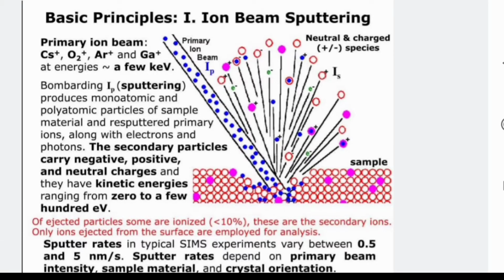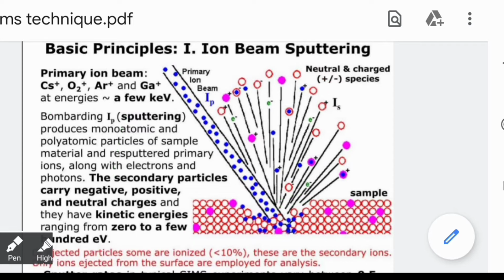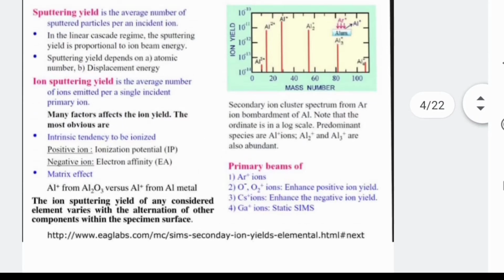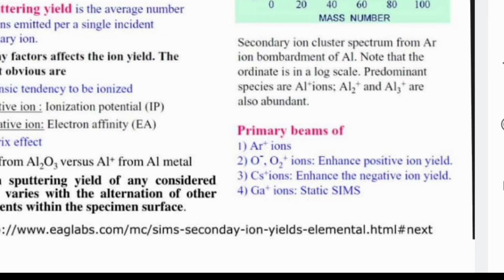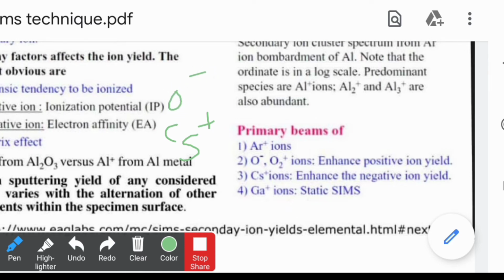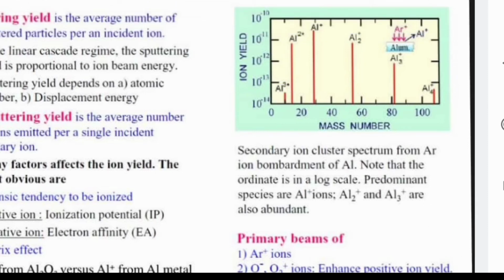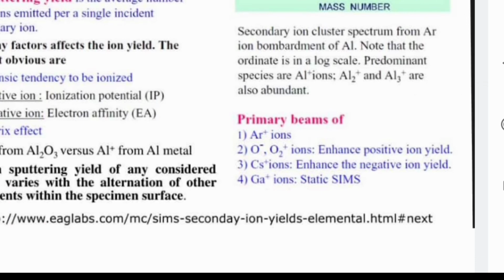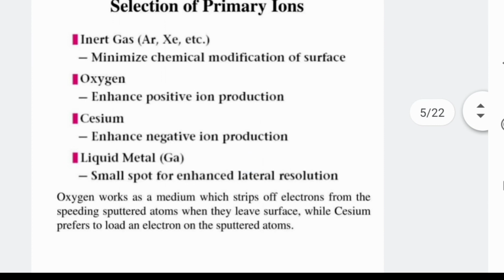Spectral method 1-lecture _ 4